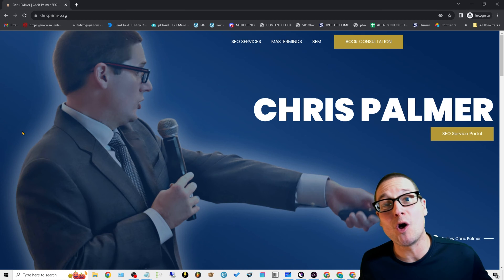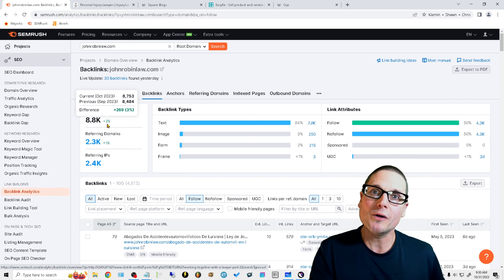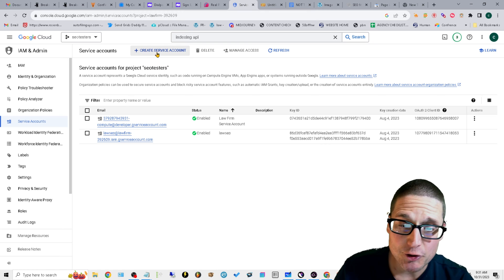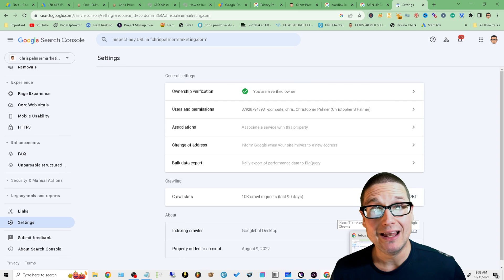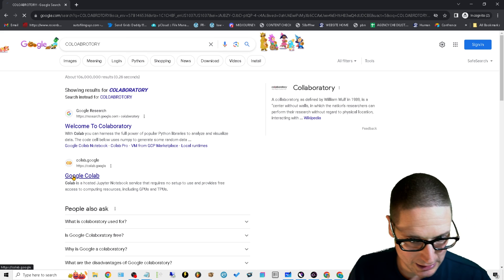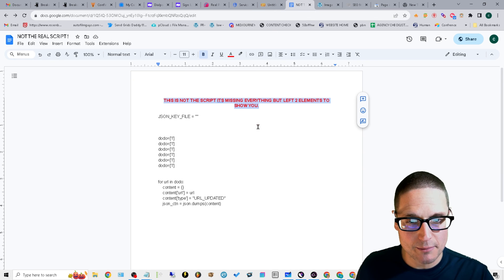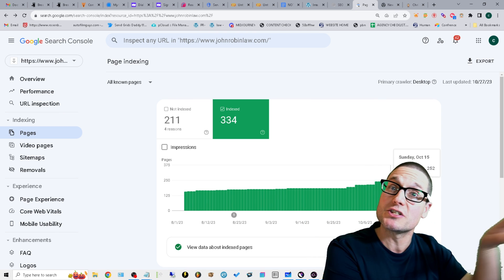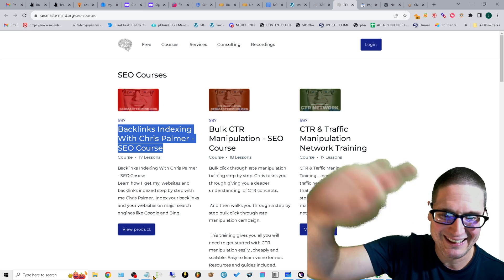Backlink Indexer How To Do Google Indexing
Backlink Indexer How To Do Google Indexing Step by Step !

In this video, I'll show you how to start indexing your backlinks and your own site pages for free. I'll walk you through the process step by step and provide you with all the necessary scripts and instructions.

What you will learn in this video:
1. The video explains how to start indexing backlinks and site pages for free.
2. The strategy shared results in a significant increase in indexed pages and backlinks.
3. The process involves signing up for a Google Cloud account and accessing the indexing API.
4. Users need to create a service account and make it the owner in Google Search Console.
5. Google Collaboratory account is needed to run the provided script or create a custom one.
6. Using the script inside  Google Cloud account's Json key and the URLs to be indexed.
7. Running the script triggers Google to crawl and index the specified pages or backlinks.

Chris Palmer
Tamaqua PA 18252